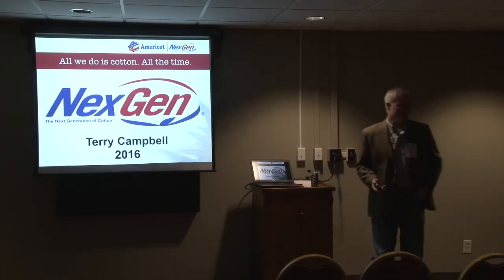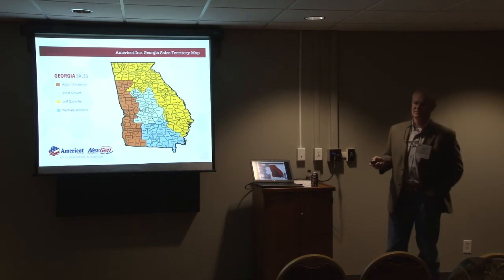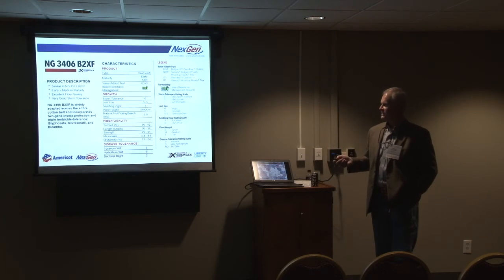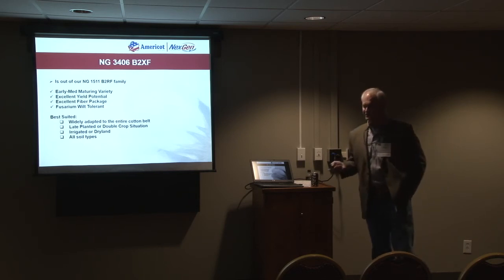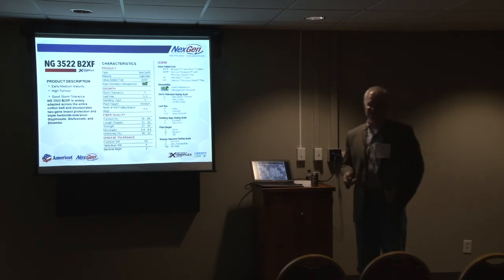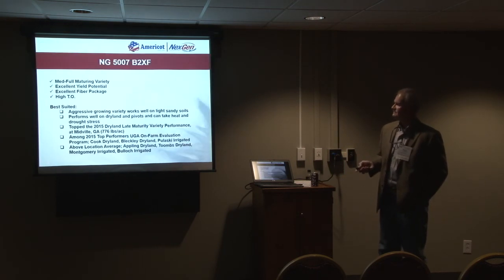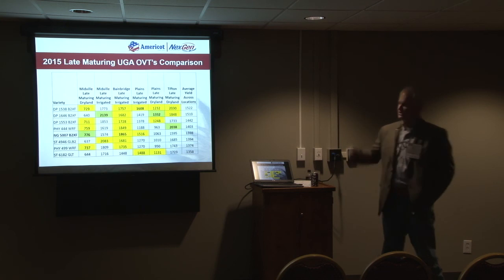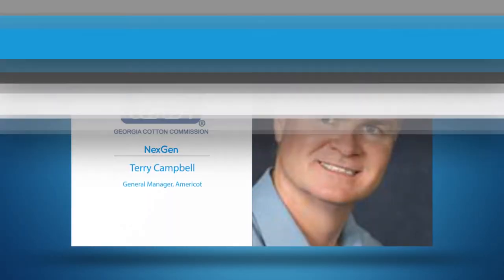Terry Campbell, NexGen